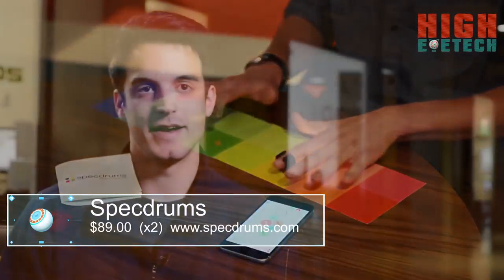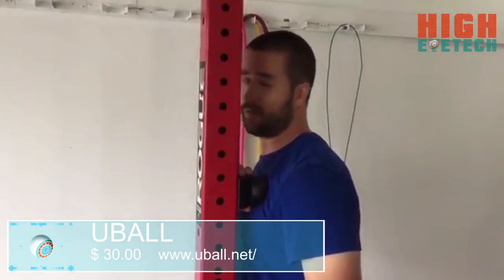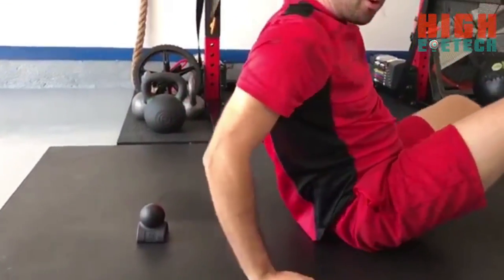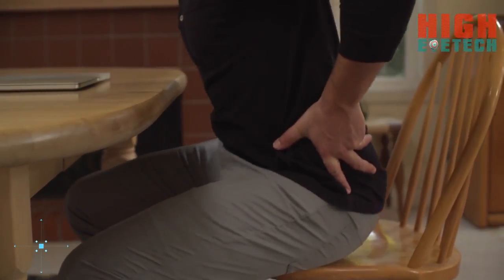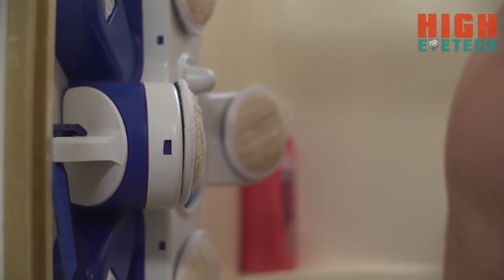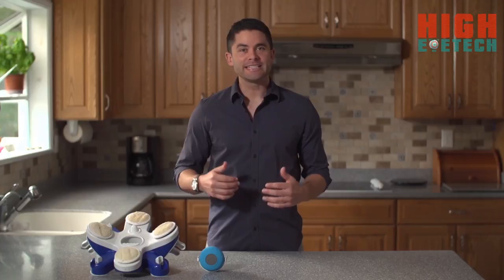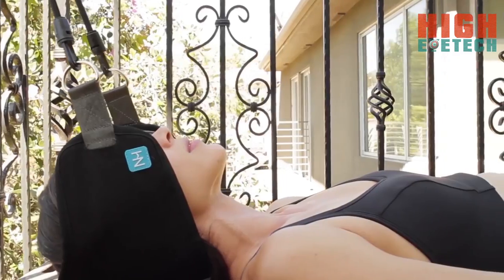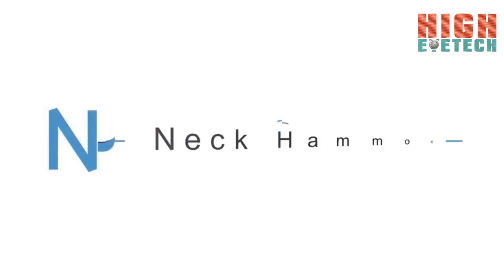5 Crazy Cool Inventions You Need To See 2017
Crazy Inventions You Need To See |  Strange Inventions,
Weird Inventions, might be weird